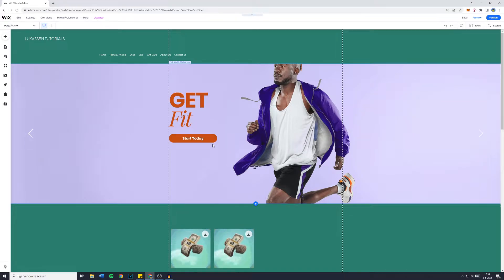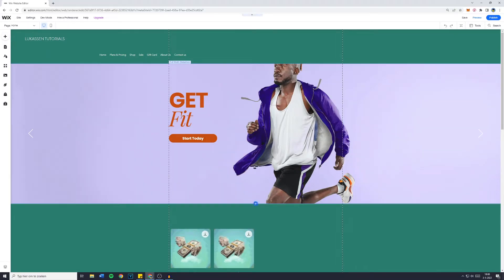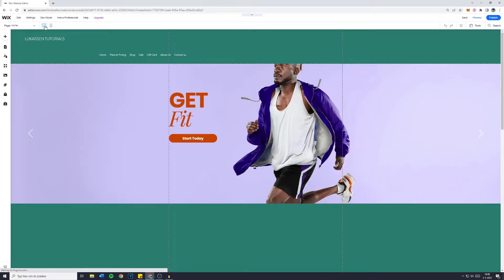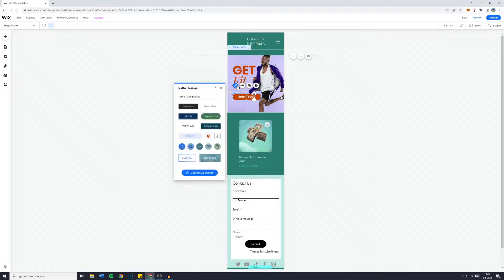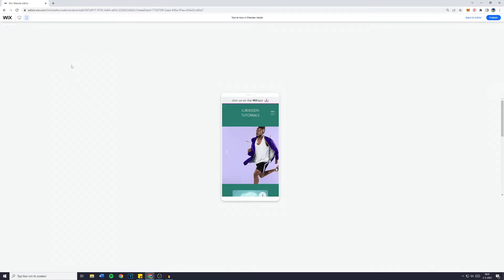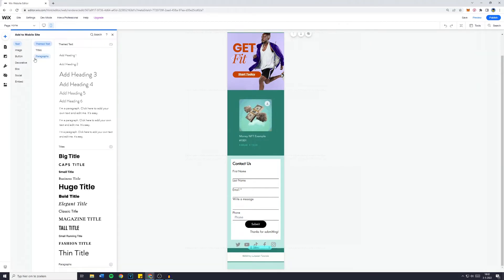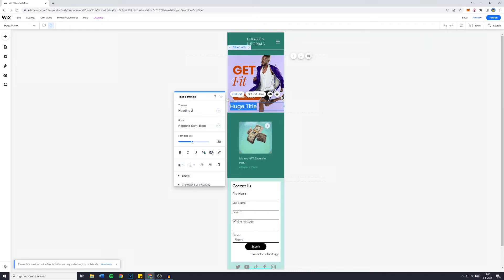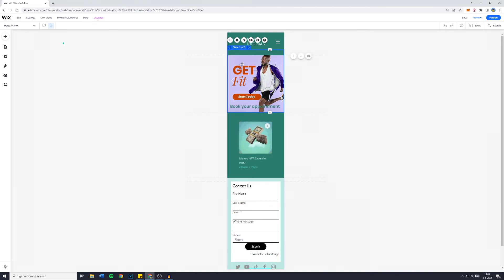How to Make Wix Website Mobile Friendly! (2022) | Wix Mobile Optimization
This tutorial is about how to make Wix website mobile friendly. So if you want to learn how to go about Wix mobile optimization for your Wix website, this video is the video you are looking for!